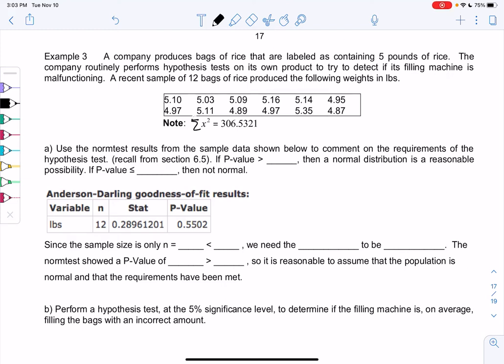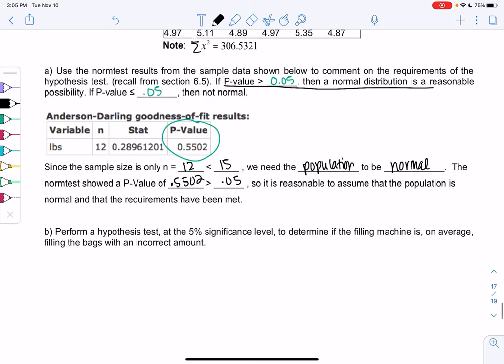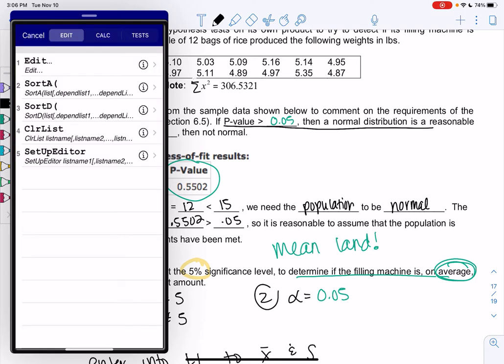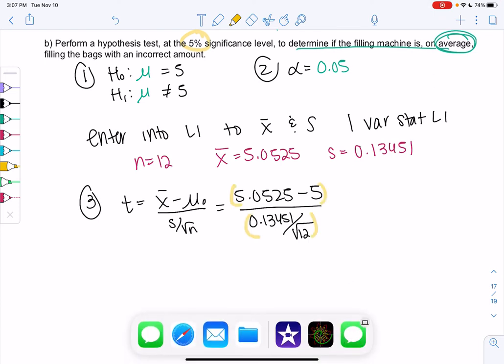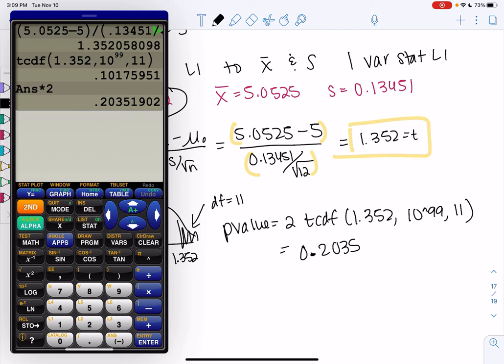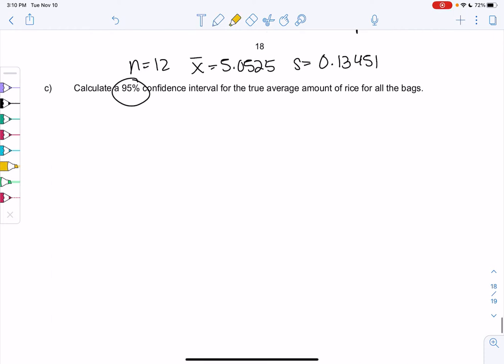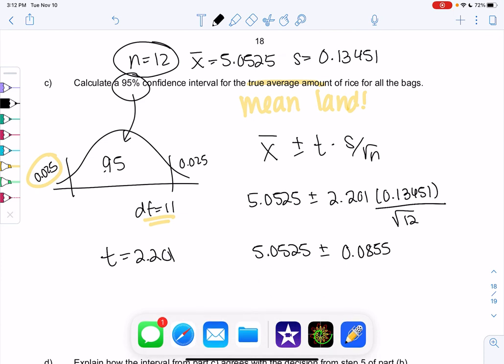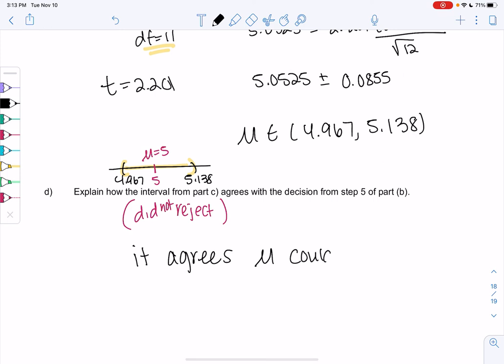Math 43 Section 9.3 Example 3 old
references normtest in 6.5